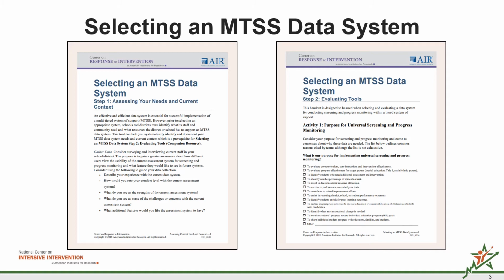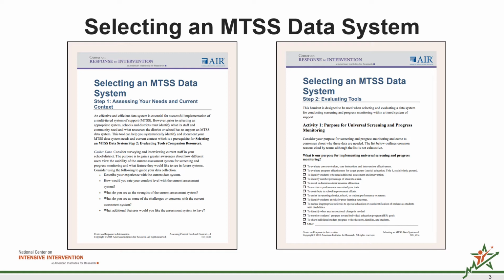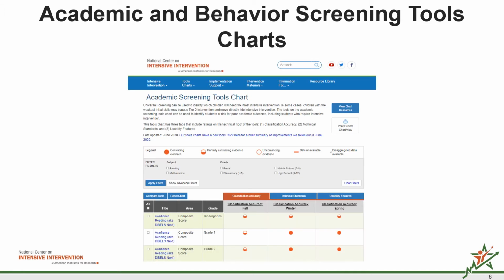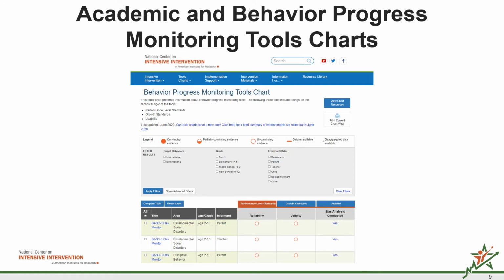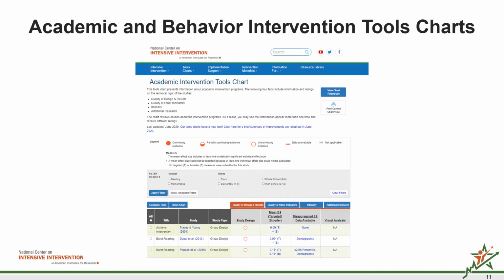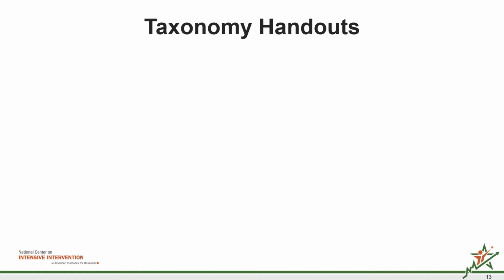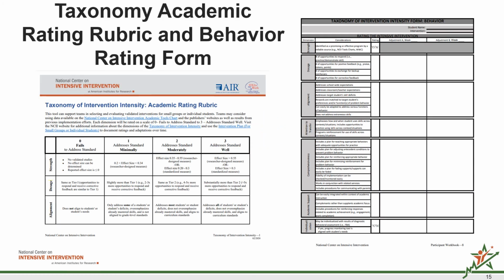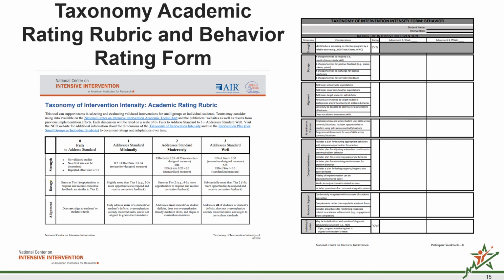Top 6 NCII Resources for Selecting Evidence-Based Interventions and Assessments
Are you looking for resources to develop your own capacity or the capacity of in-service and pre-service educators to support intensive intervention implementation? In this video we’ll highlight the top 6 resources for selecting evidence-based interventions and assessments from the National Center on Intensive Intervention, or NCII, and our partners.